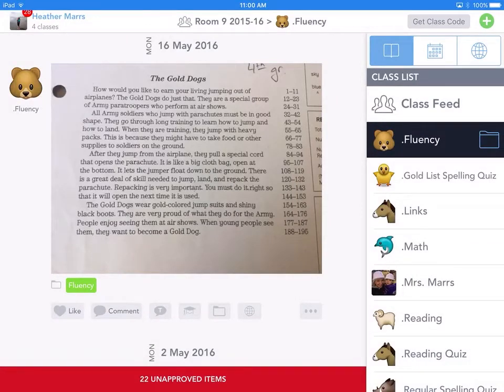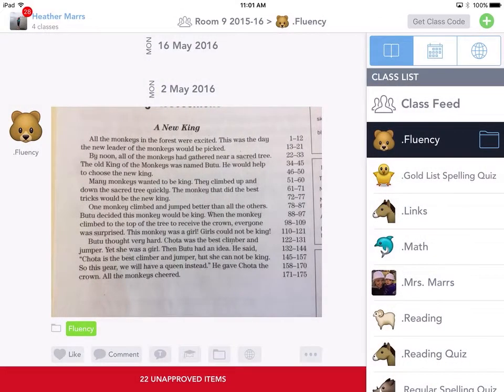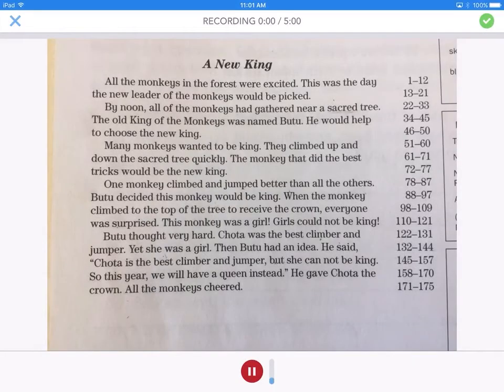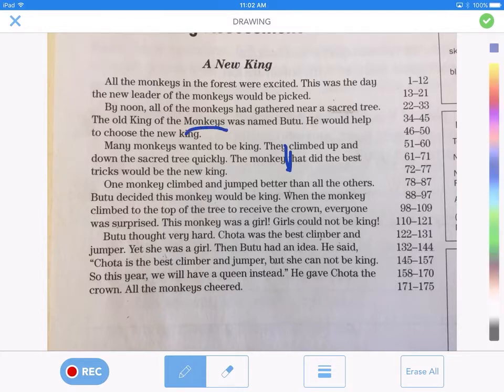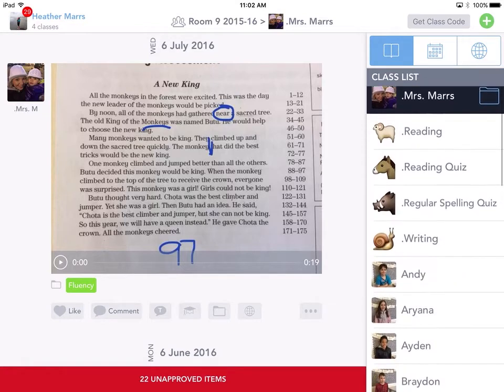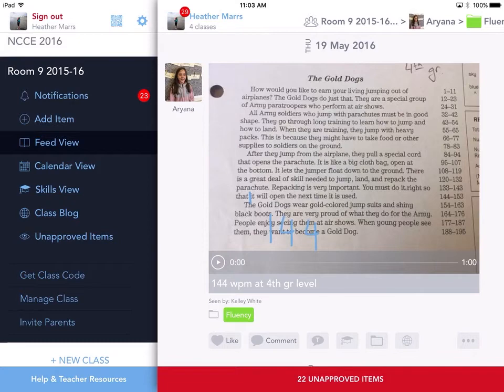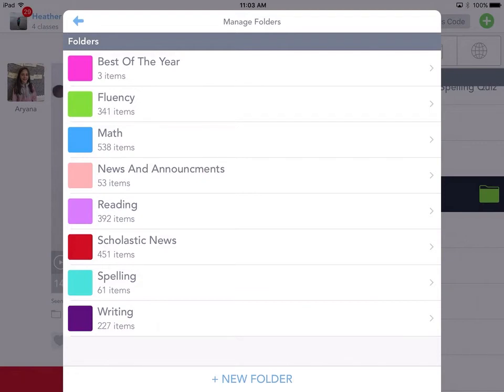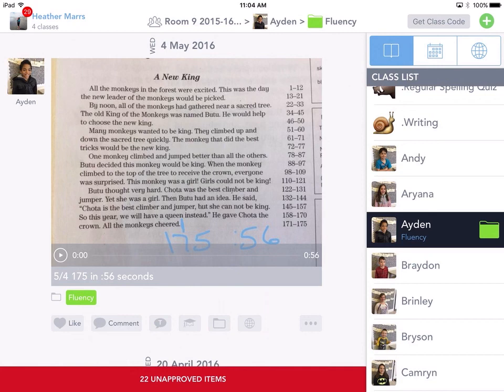Seesaw Fluency Checks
How to check students' fluency using Seesaw: The Learning Journal